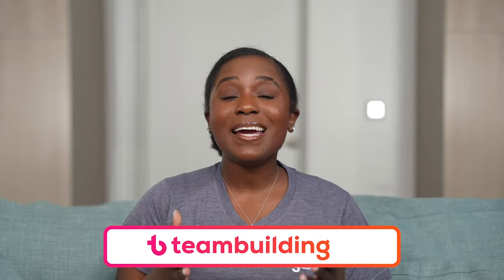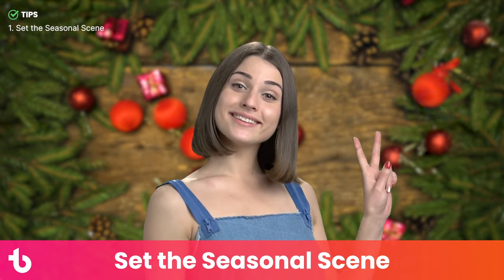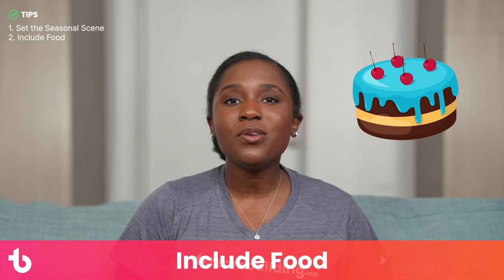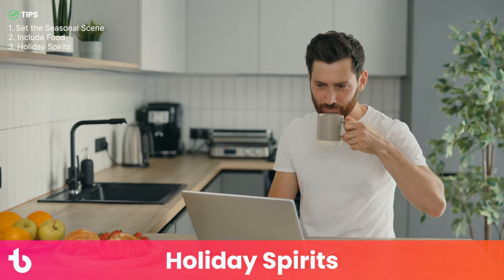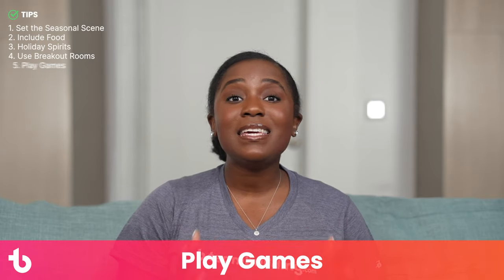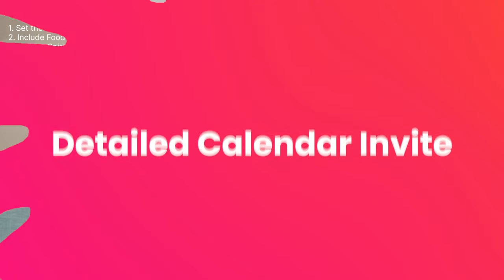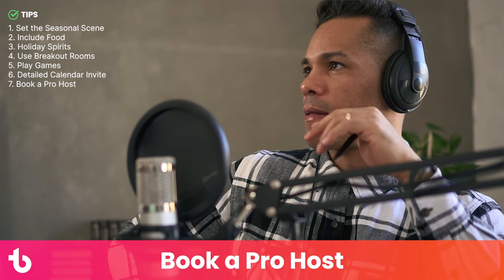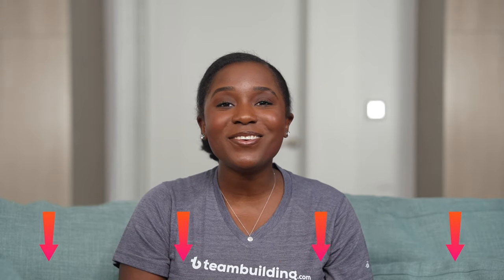How to do Virtual Holiday Parties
This video is a guide to throwing engaging virtual holiday parties for remote teams. We share ideas and best practices to make your end-of-year online social feel fun and memorable instead of feeling like another Zoom meeting. With these tips, your employees will be excited to attend the online holiday party and will feel appreciated by their employer and connected to their peers.

Chapters:
0:00 - Intro
0:25 - Tip #1 - Set the Seasonal Scene
0:53 - Tip #2 - Include Food
1:33 - Tip #3 - Holiday Spirits Inspire Holiday Spirit
2:02 - Tip #4 - Use Breakout Rooms
2:28 - Tip #5 - Play Games
3:08 - Tip #6 - Make a Detailed Calendar Invite
3:28 - Tip #7 - Book a Pro Host
3:56 - Final Thoughts & Bonus Resources

Question for the comments: What's something from a past company holiday party that you still remember fondly?

We are the #1 team building company with over 50,000+ five star reviews, 35,000+ clients to date.

We run wildly fun team building experiences with expert hosts. Our in-person, hybrid, or virtual team building events are typically between one to two hours and defy expectations of what  team bonding can look like.

Think guacamole mash-offs, museum scavenger hunts, spy vs spy social deduction games, historical murder mysteries, competitive virtual holiday parties, 3-D virtual escape rooms, and much more!